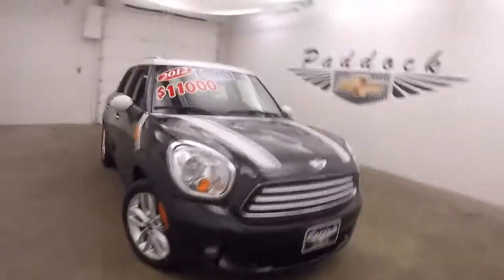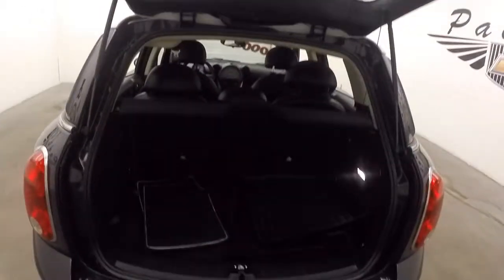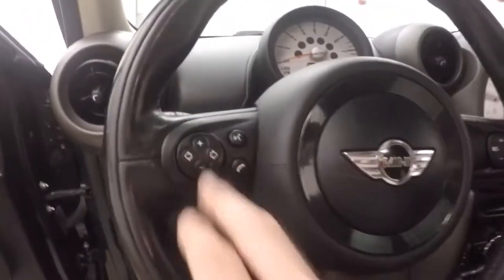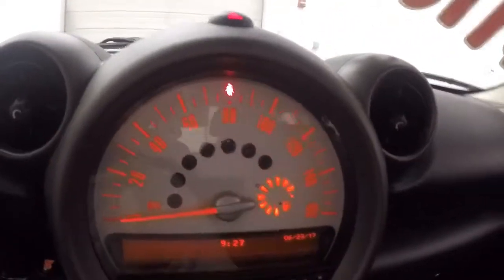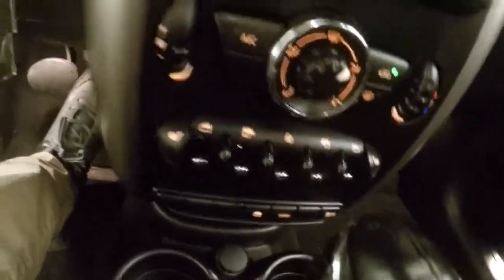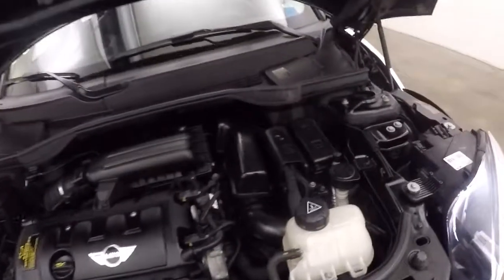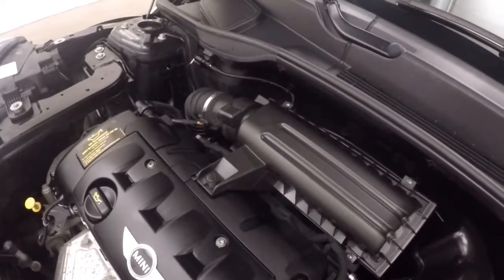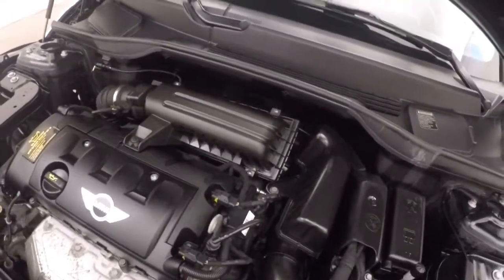70902A Used MiniCooper Countryman